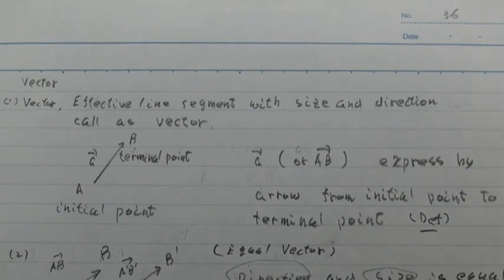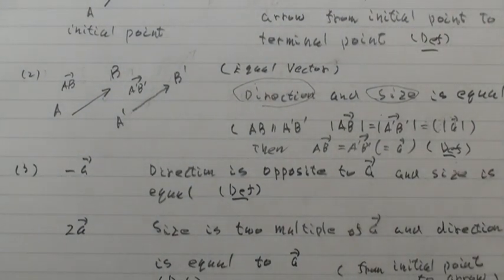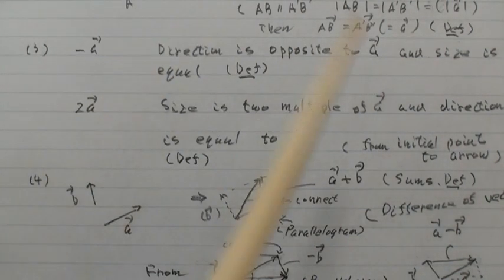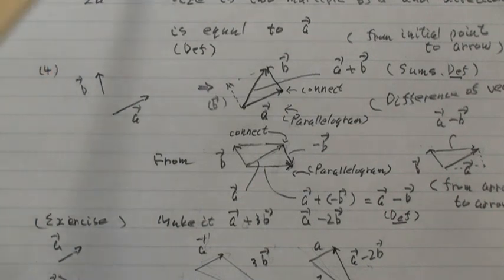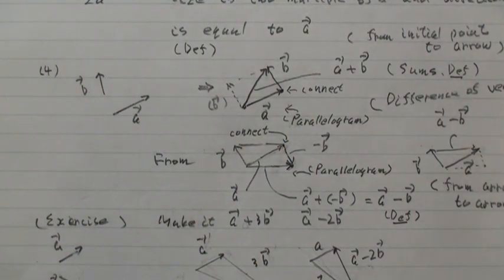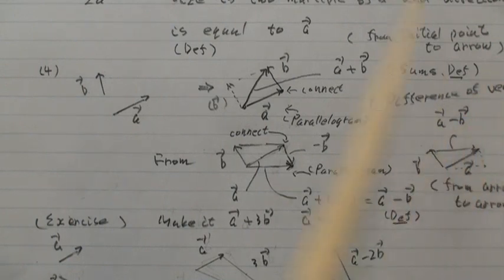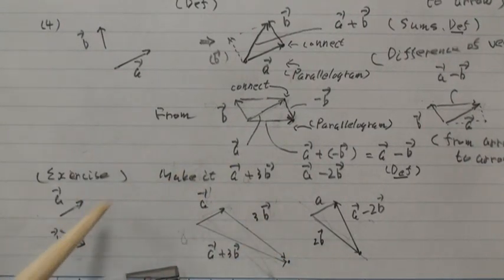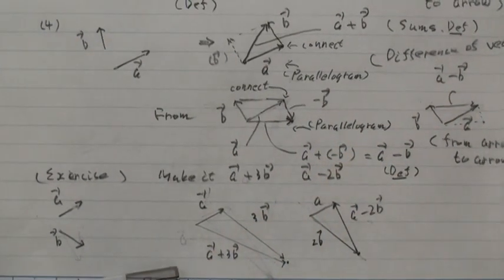36L3 Vector 20220221174742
Let it study with you.